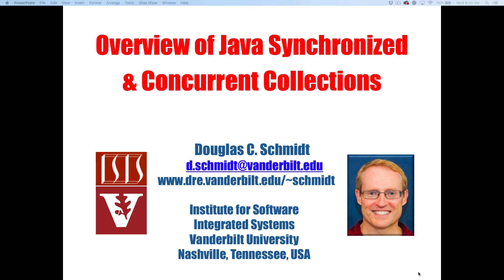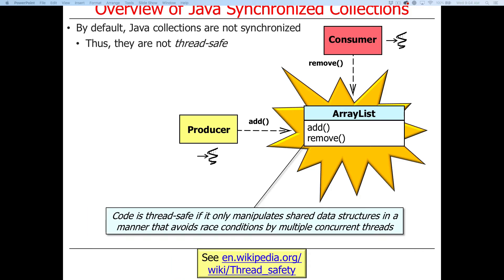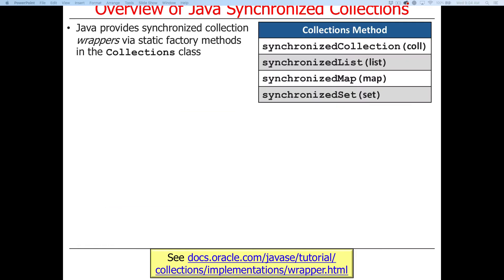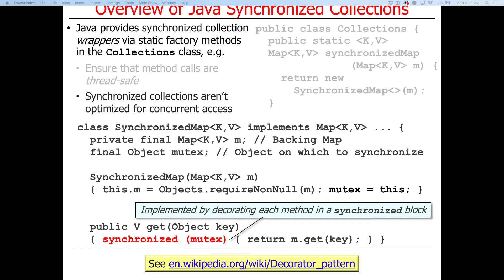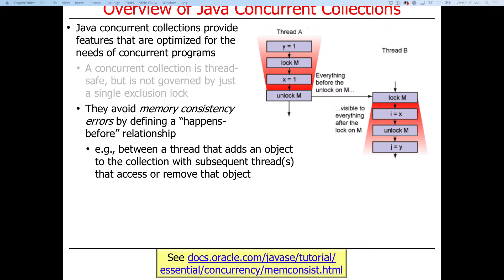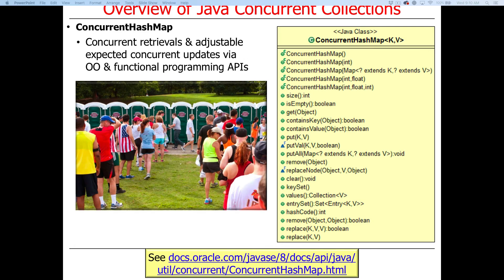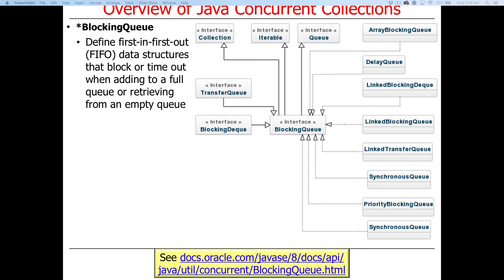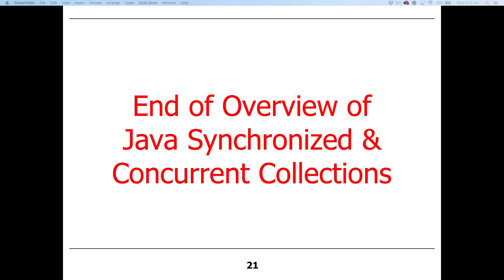Overview of Java Synchronized and Concurrent Collections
This video gives an overview of Java's synchronized and concurrent collections, as well as explains why concurrent collections should generally be used instead of synchronized collections.